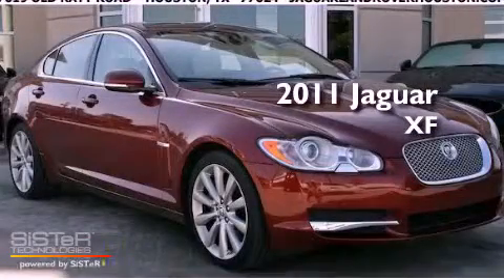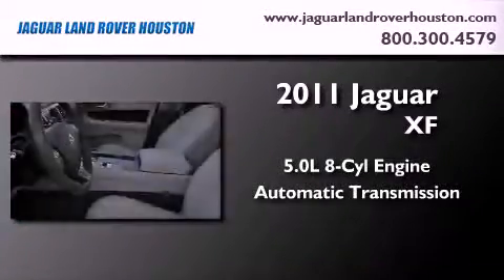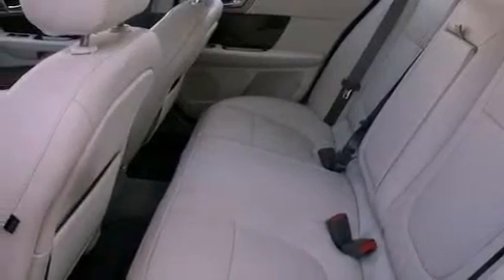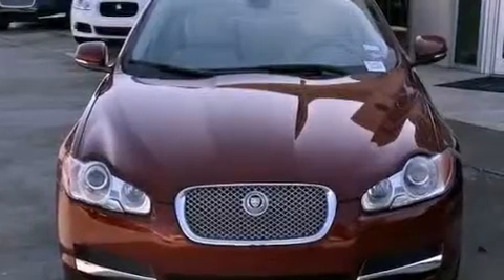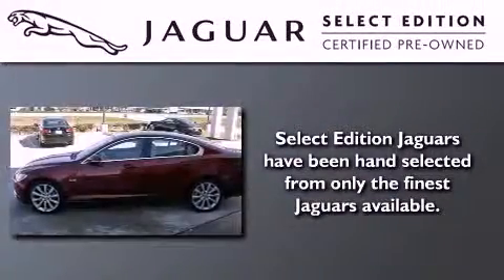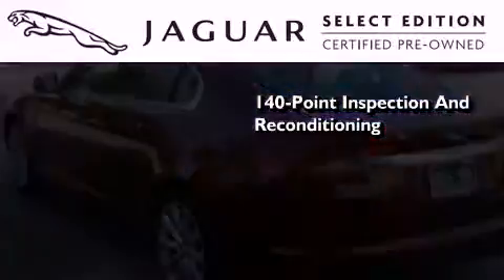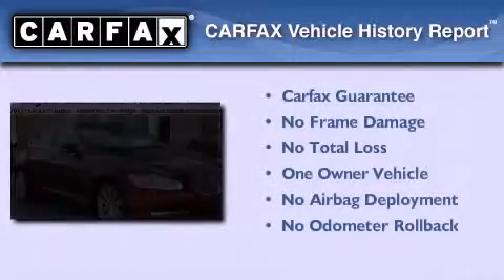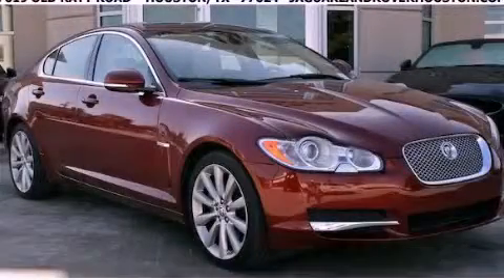2011 Jaguar XF Certified Houston TX 77024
Year : 2011
 Make : Jaguar
 Model : XF
 Engine : 5.0L V-8 cyl
 Trans . : 6-Speed Automatic
 Exterior : Red
 Miles : 14,450

 Used 2011 Jaguar XF Houston TX